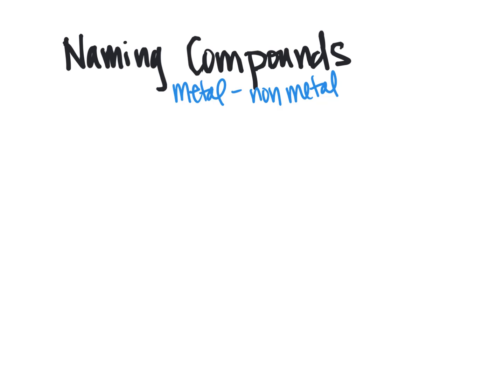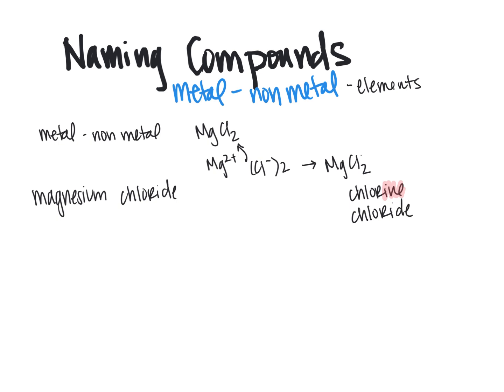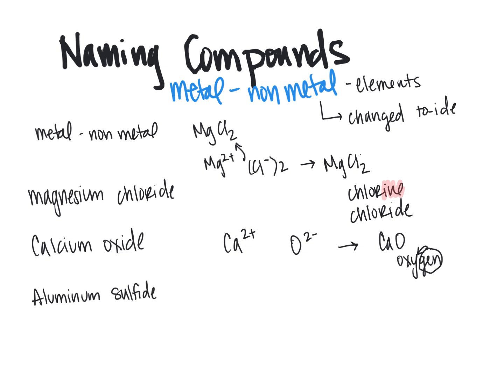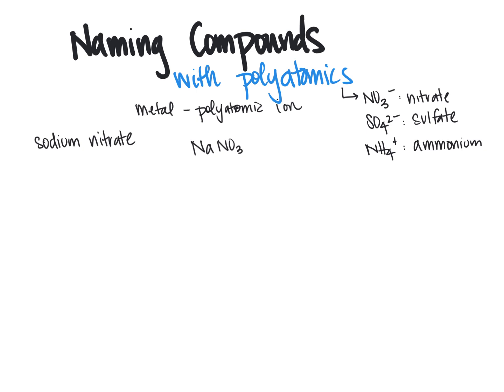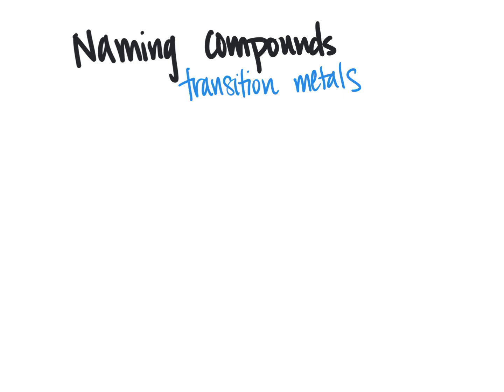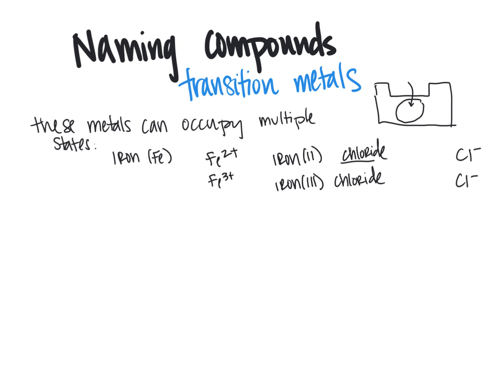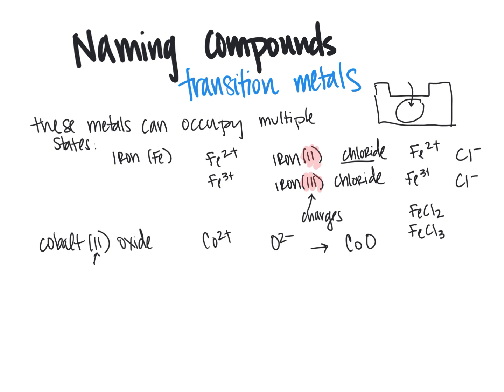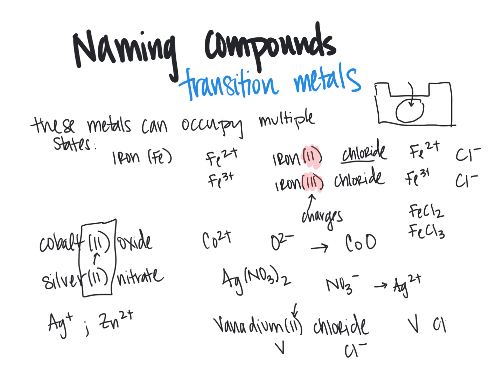Naming Chemical Compounds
A quick review on naming compounds